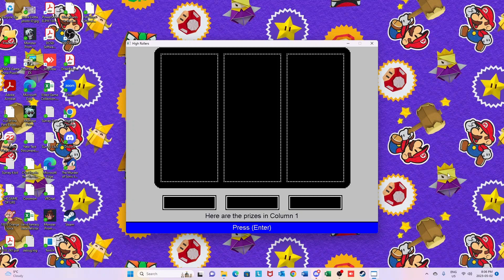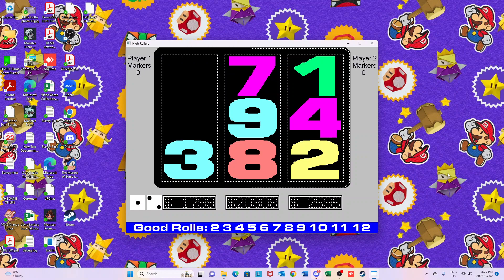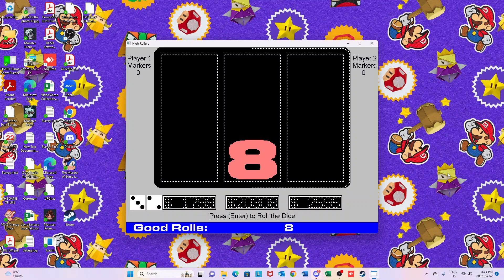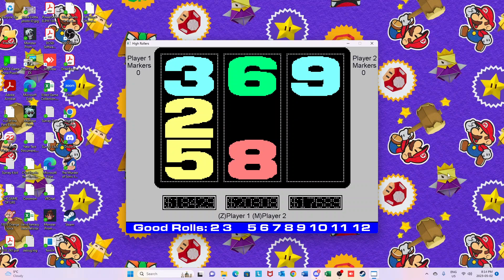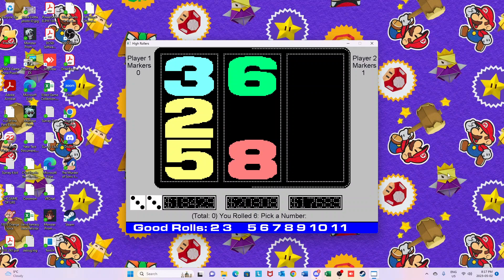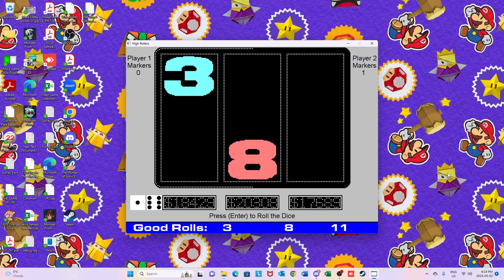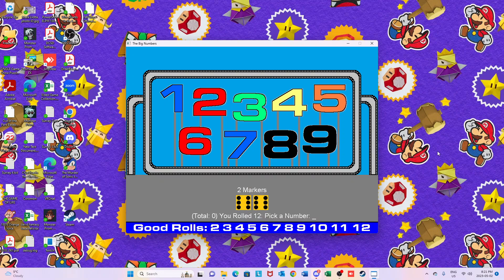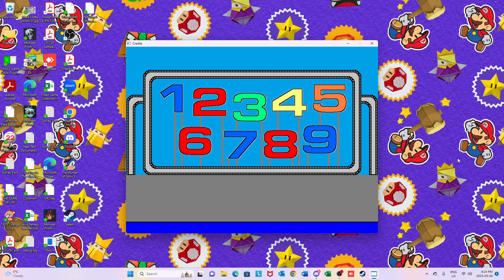High Rollers Season 4 Episode 6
Time now for another exciting edition of High Rollers. neilrocks87 returns as champ with a one day total of $187,625. Today, he faces Brandon Hinkle.